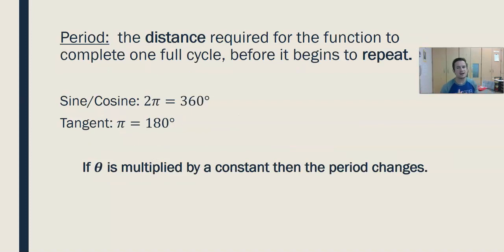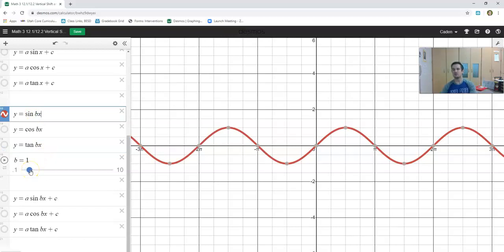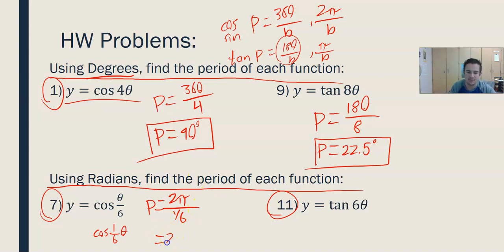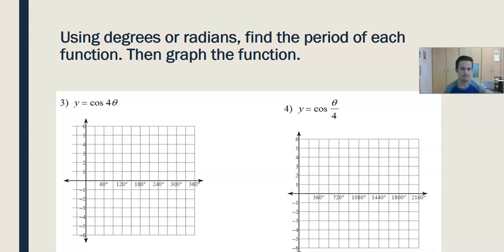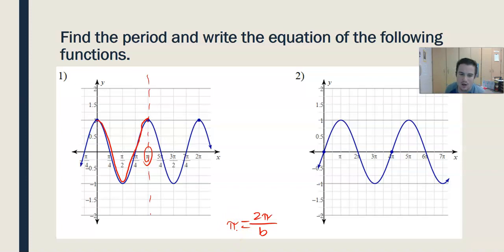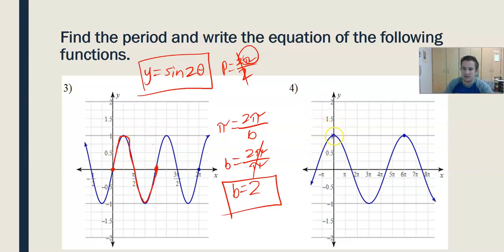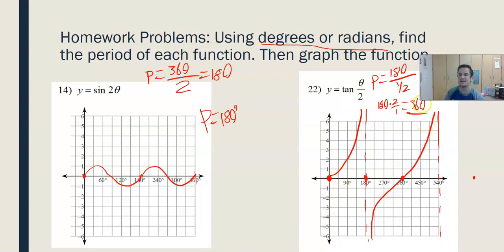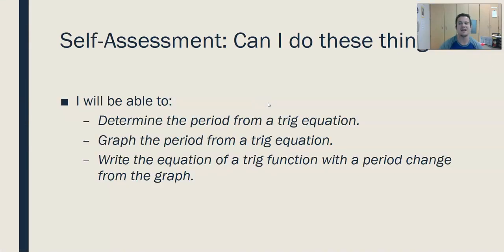Math 3, 12.3 Period of Trigonometric Functions